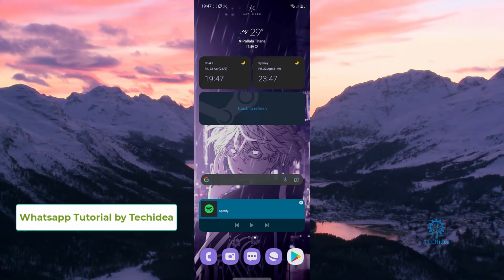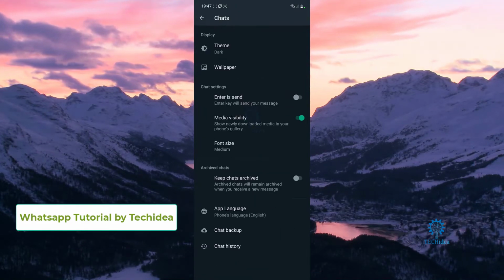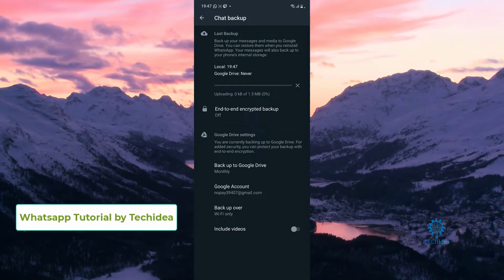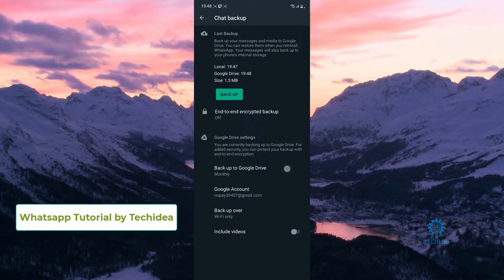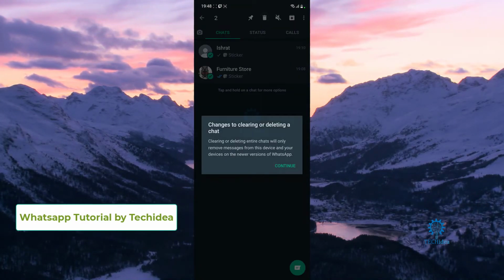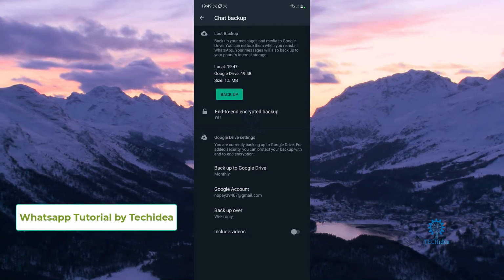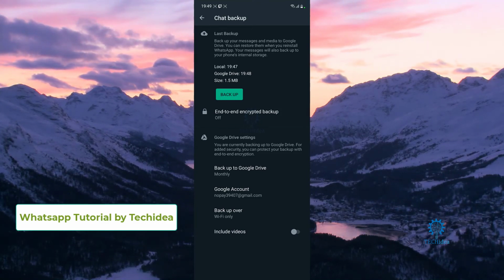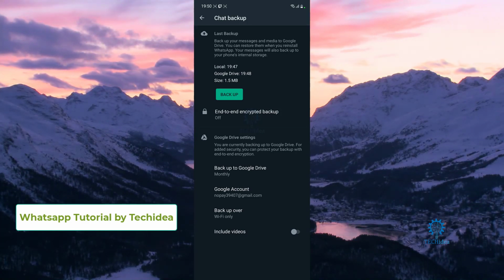How to Restore WhatsApp Messages 2025 [New Method]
how to restore whatsapp messages without backup,
how to restore whatsapp messages on new phone,
how to restore whatsapp chats from google drive,
how to restore whatsapp messages from android to iphone,
how to restore whatsapp chats on iphone,
how to restore whatsapp messages from sd card,
how to restore whatsapp messages without backup on android phone,
whatsapp chat history,